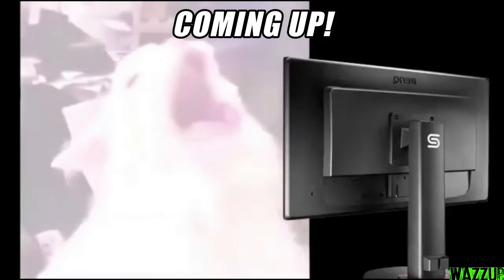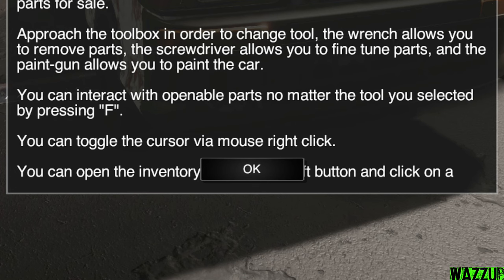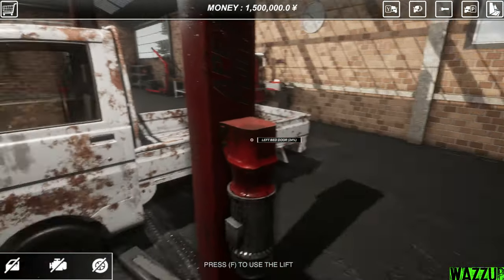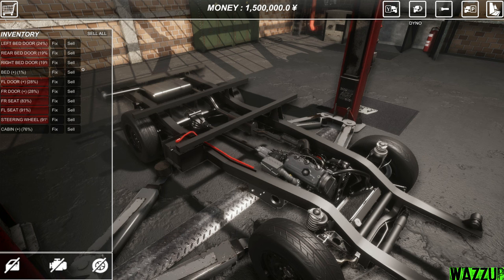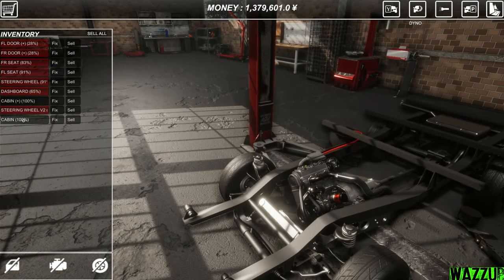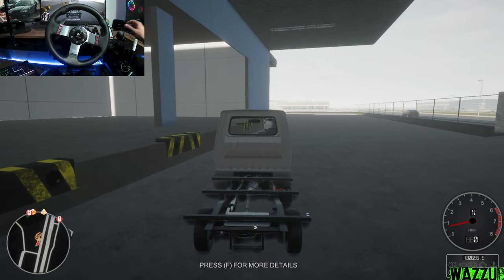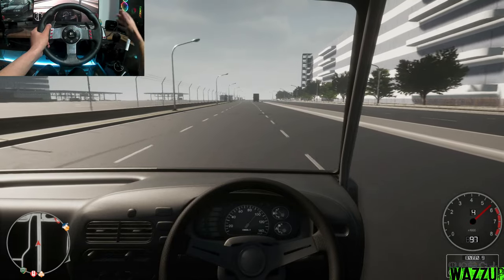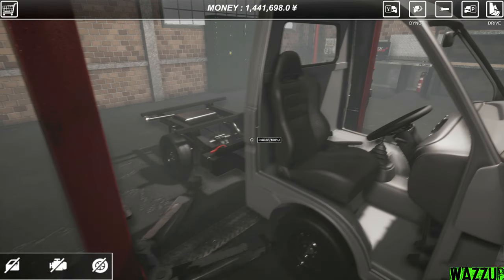Apex Point NEW Open World Game With Steering Wheel!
- ＣＥＮＴＵＲＹ - Chill Mellow Hip Hop Instrumental  Trap Beat 2020 (Prod. Chuki Beats)
- ＴＩＭＥＳ - Mellow Chill Hip Hop Instrumental 2020 (Prod. Chuki Beats)
- EVVORTEX - C0RRUPTED

💻My PC💻
⚠️PC Case: Xigmatek OVERTAKE
⚠️PSU: Xigmatek HYDRA 750W
⚠️Mother Board: GIGABYTE H510M S2H
️⚠️Processor: I5 10400F
⚠️RAM: 2 x 16GB RAM DDR4 3600Mhz
⚠️Graphic card: PALIT RTX 3070 TI GamingPro 8GB
⚠️HDD: 1TB
⚠️SSD SATA: TeamGroup 240GB
⚠️SSD NVME: MSI SPATIUM M480 1TB

⚠️Logitech G27
⚠️Homemade Handbrake